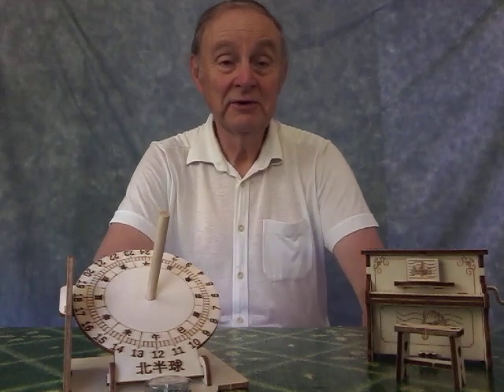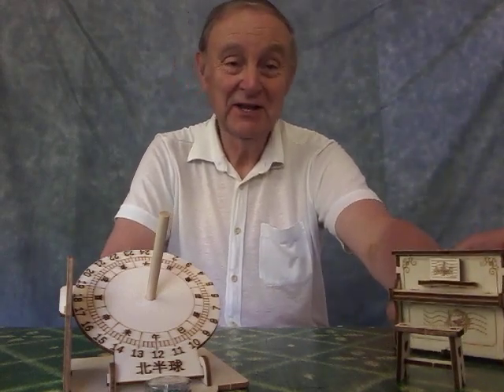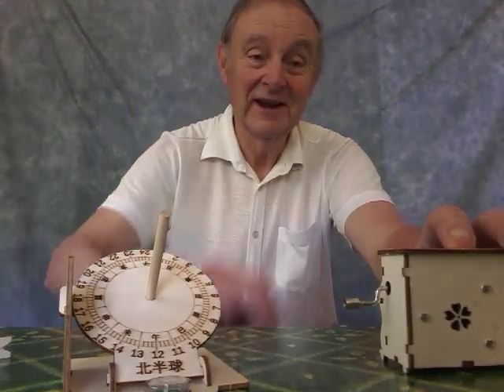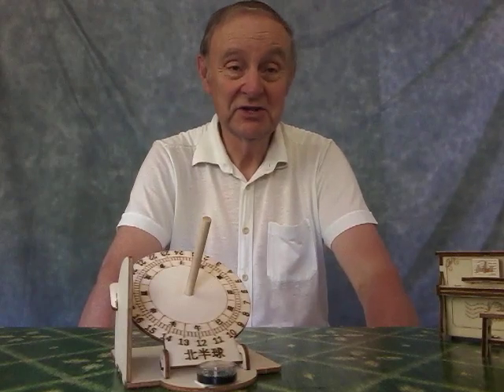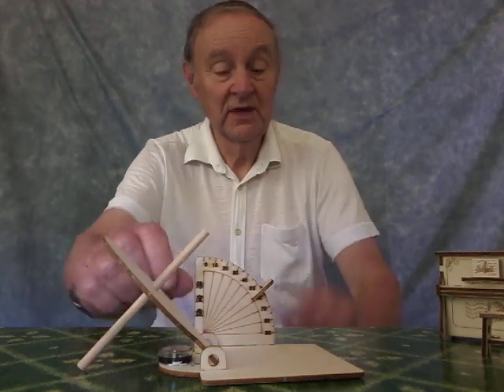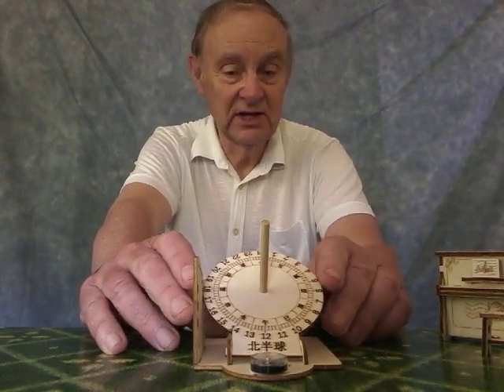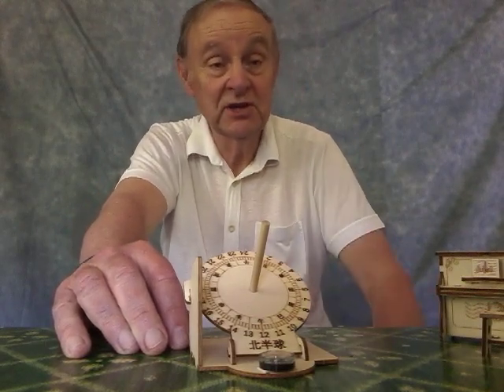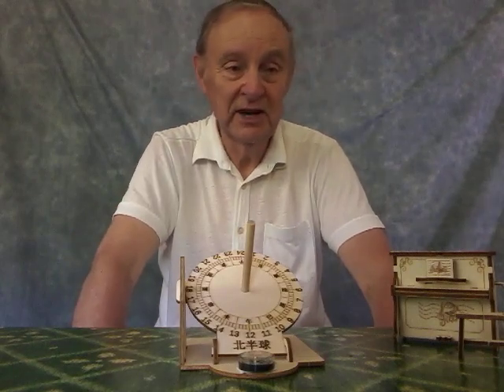EQUATORIAL SUN DIAL AND MUSICAL BOX ( REQUESTED BY LEAH ).